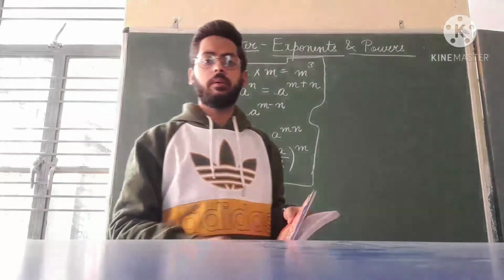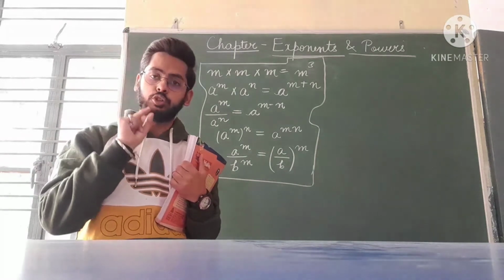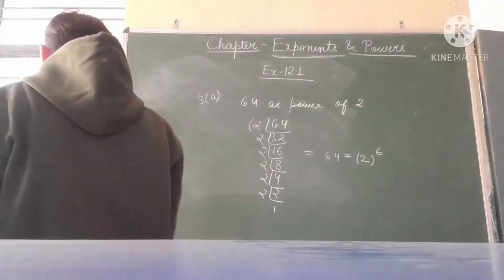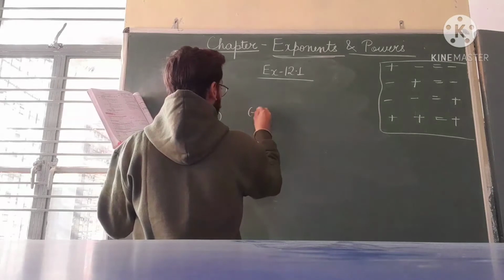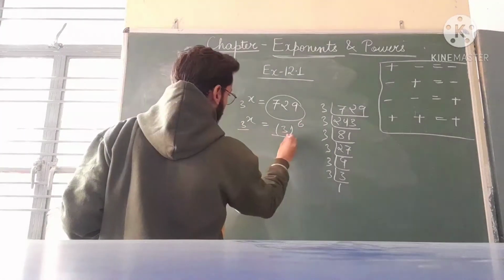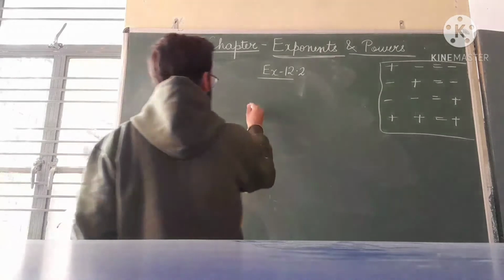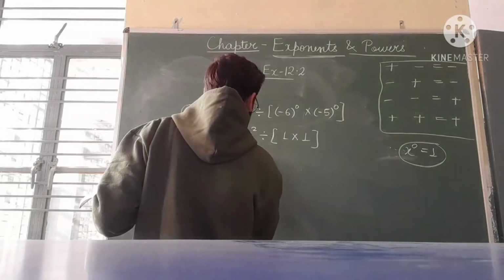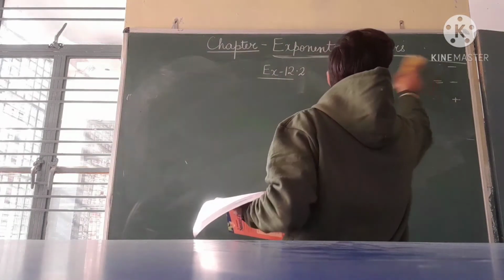Exponents and Powers